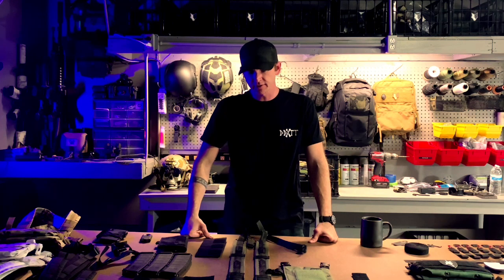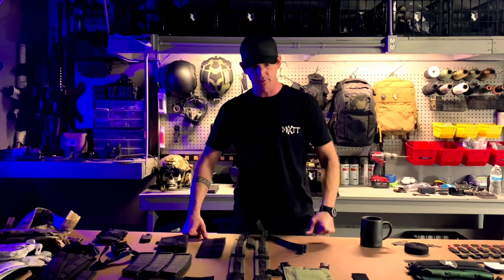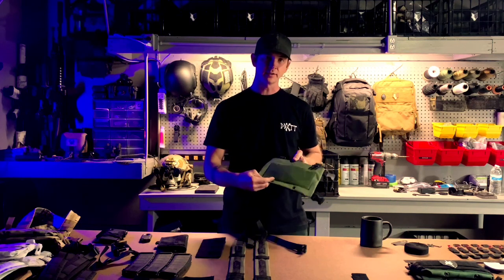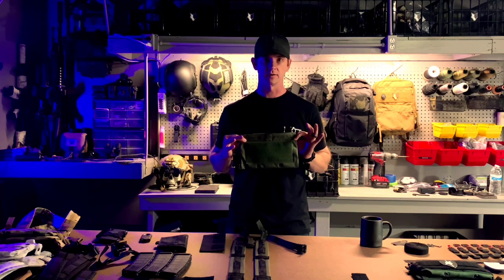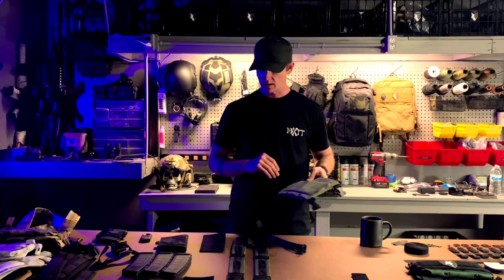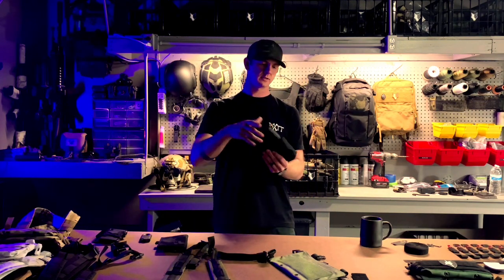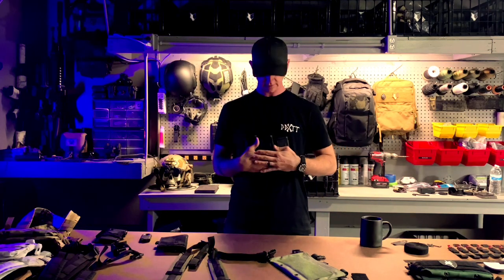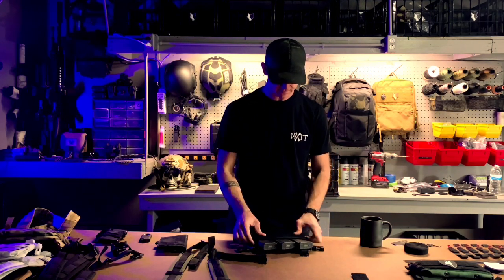Lowpro Chest Rigs